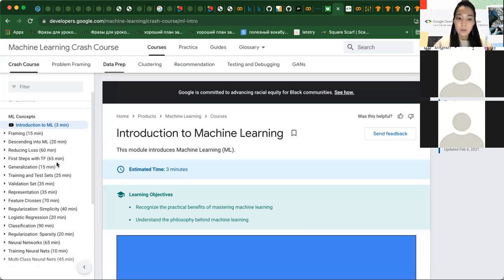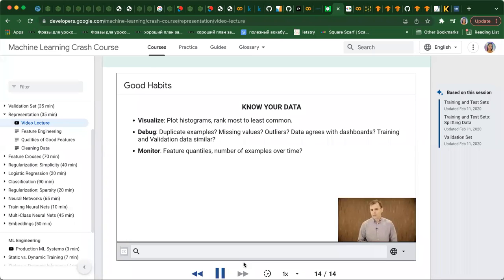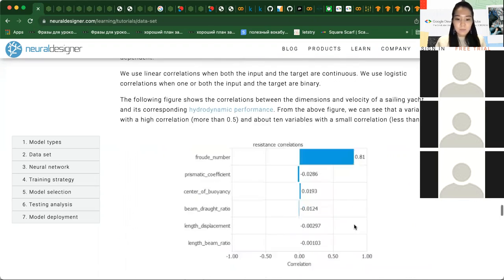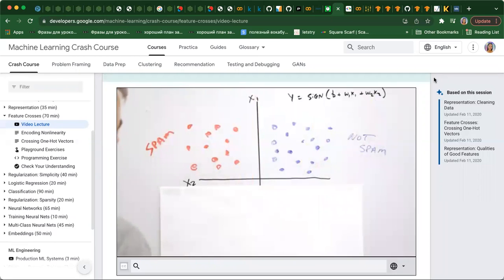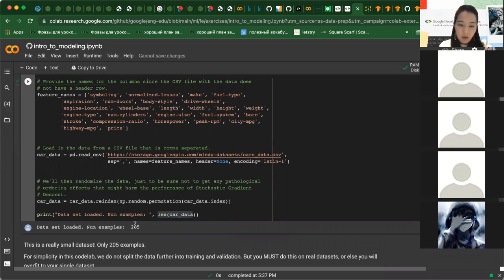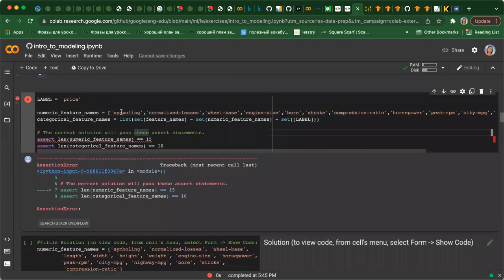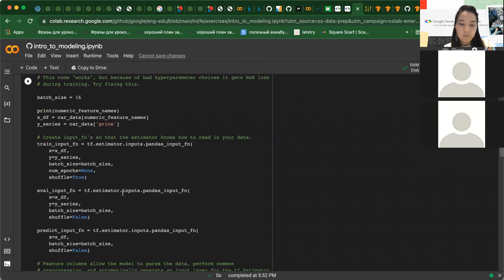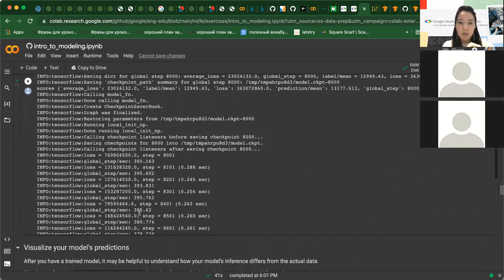GDSC SOKENDAI "Machine Learning" #9 Data Preparation